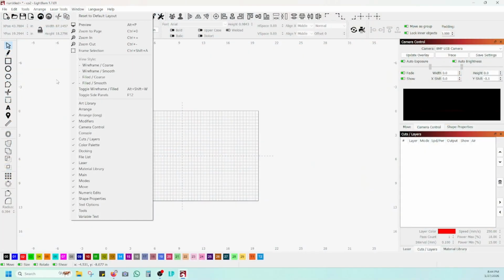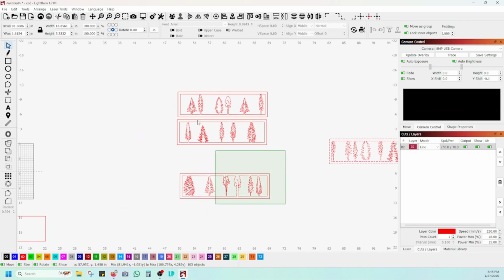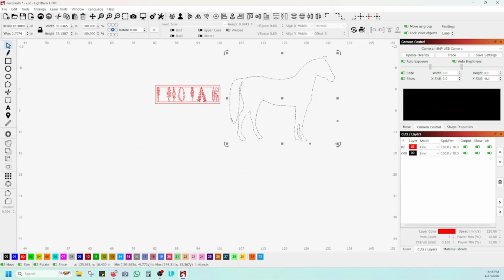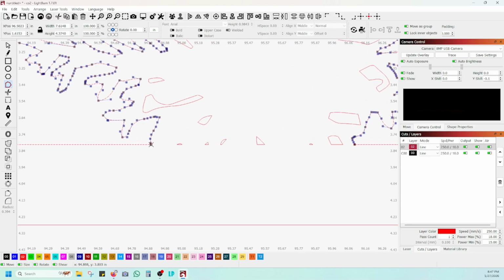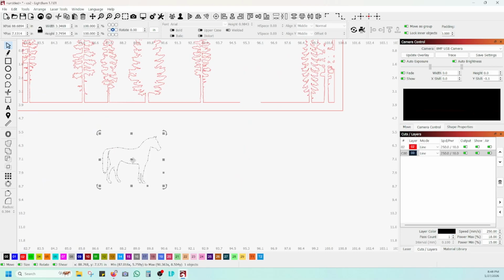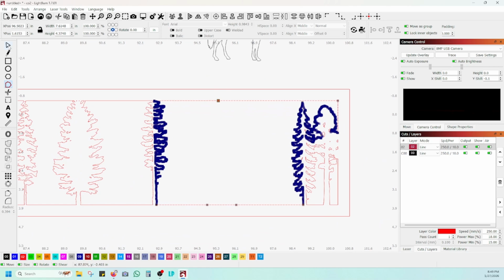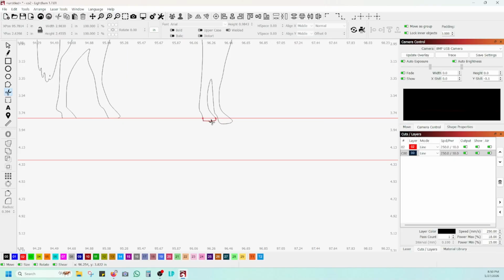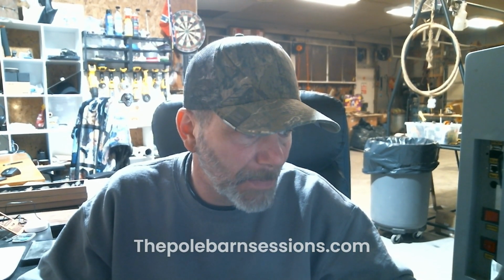Easy way to remove objects in lightburn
Easy way to remove objects and add objects to your design